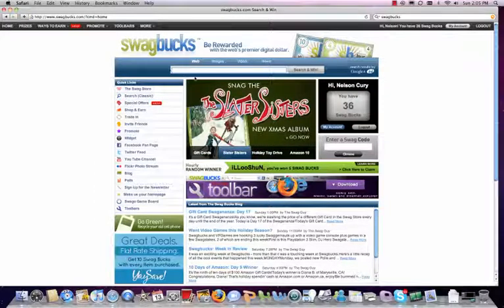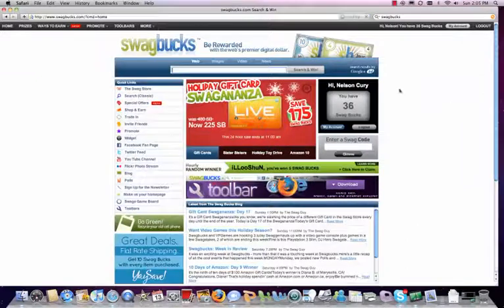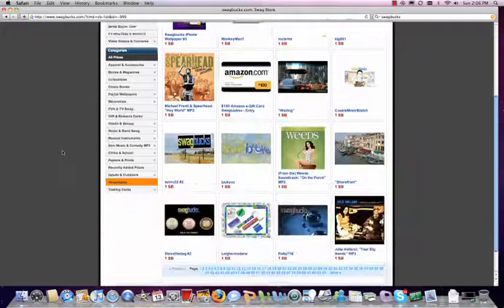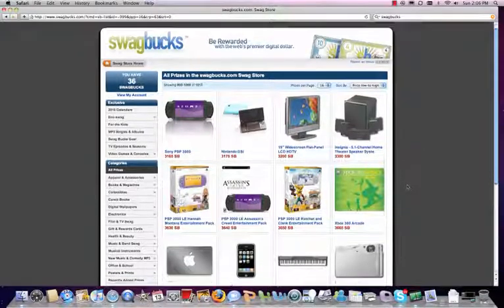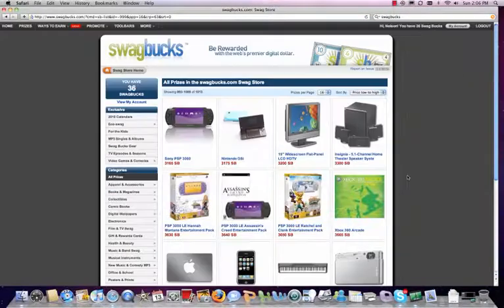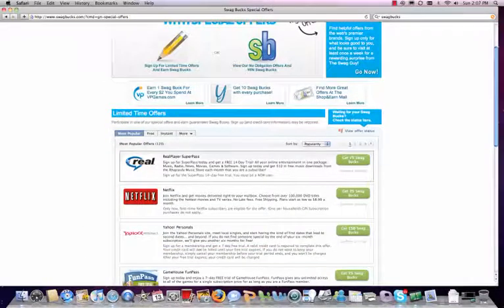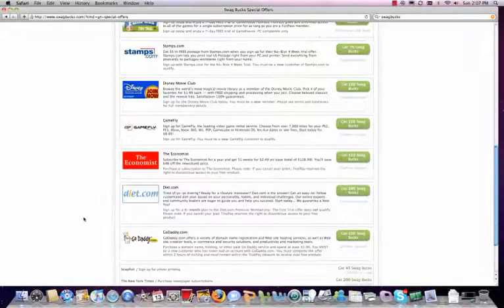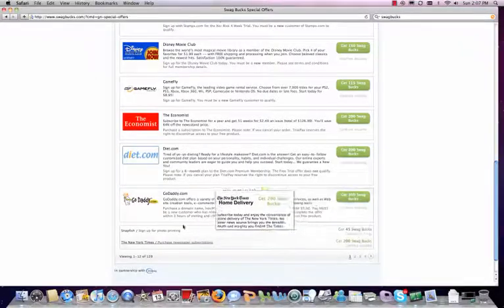how to make money off the internet - swagbucks